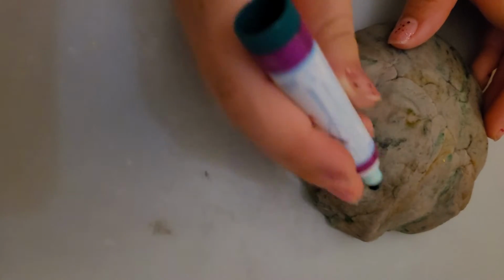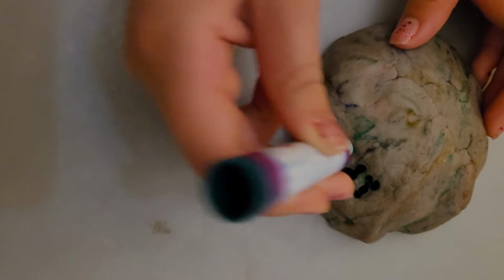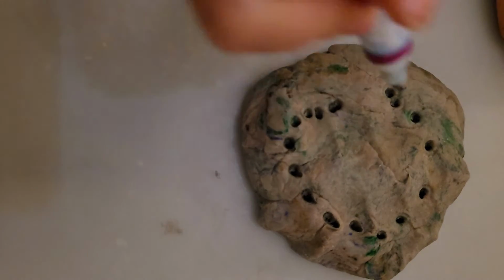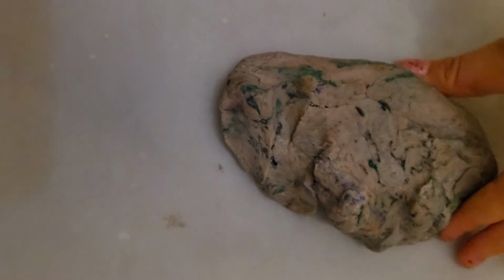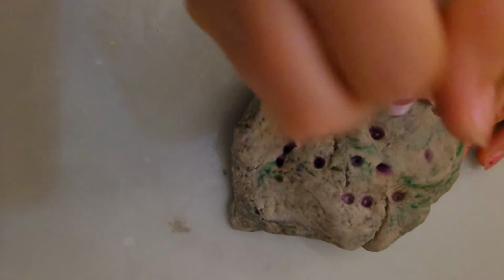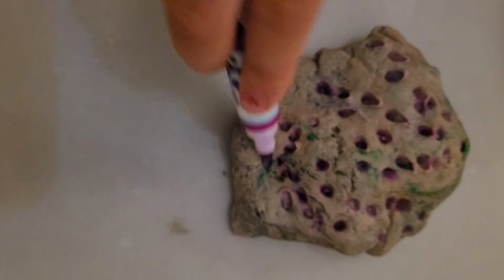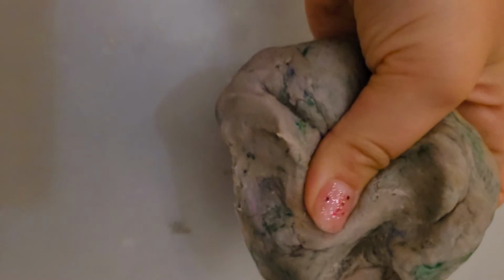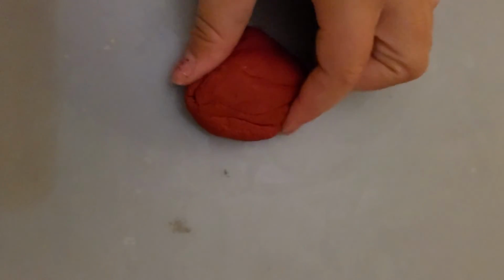How I colour my slime